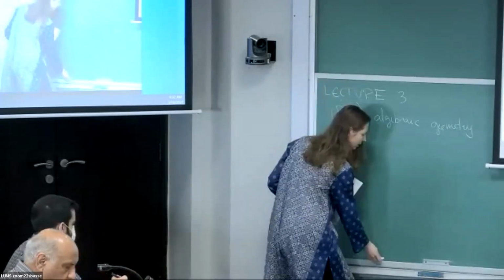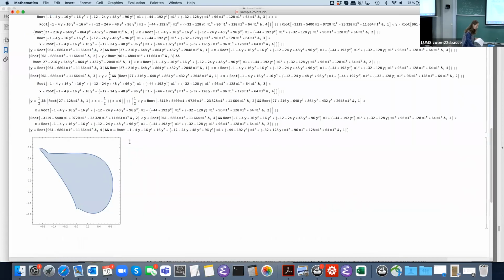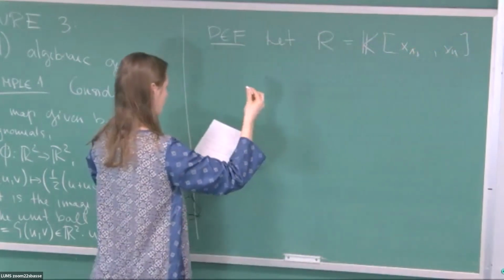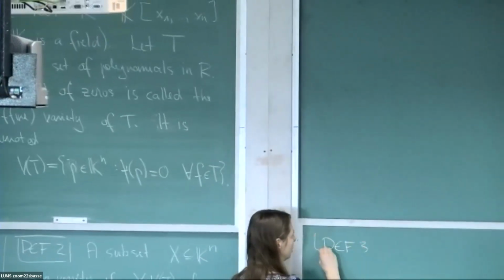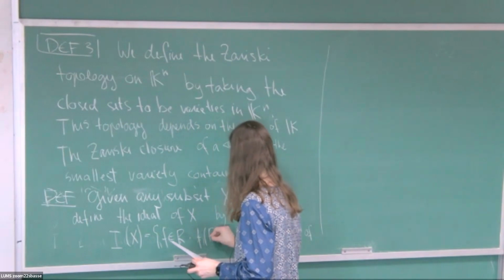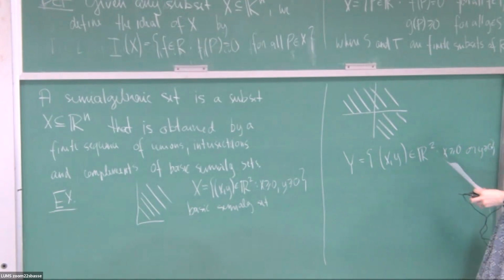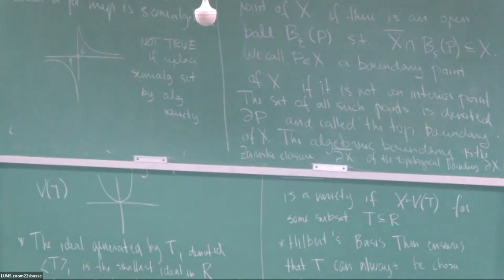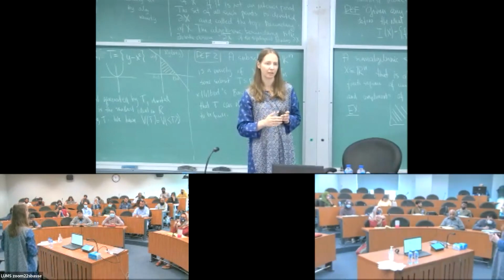CIMPA@LUMS (Lecture 3) : Kaie Kubjas (Aalto University) , Geometry of Nonnegative Matrix Rank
Abstract
One of many definitions gives the rank of an m x n matrix M as the smallest natural number r such that M can be factorized as AB, where A and B are m x r and r x n matrices respectively. In many applications, we are interested in factorizations of a particular form. For example, factorizations with nonnegative entries define the nonnegative rank which is notion that is used in data mining applications, statistics, complexity theory etc. We will define nonnegative rank, discuss its properties and applications. We will explain a geometric characterization of nonnegative rank using nested polytopes. Finally, we will explore uniqueness of nonnegative factorizations and how it relates to the boundaries of the set of matrices of given nonnegative rank